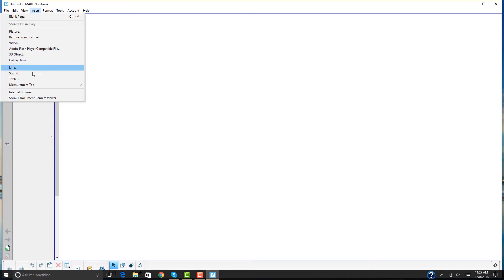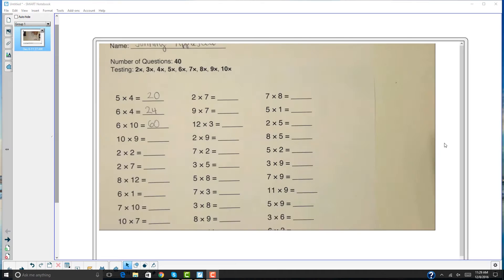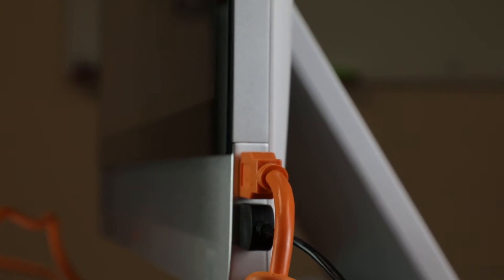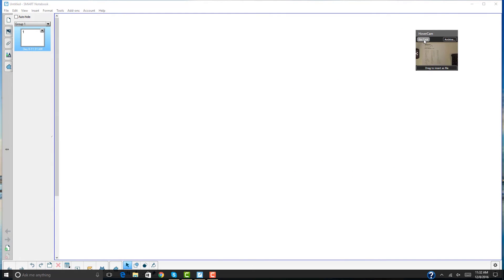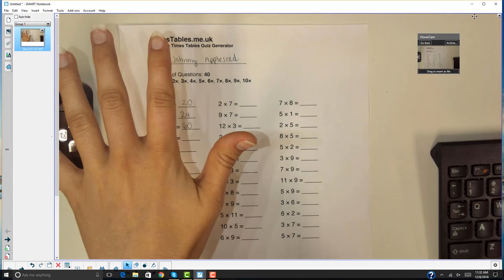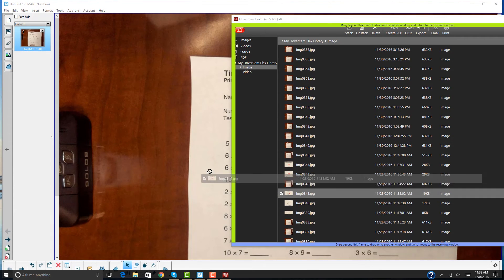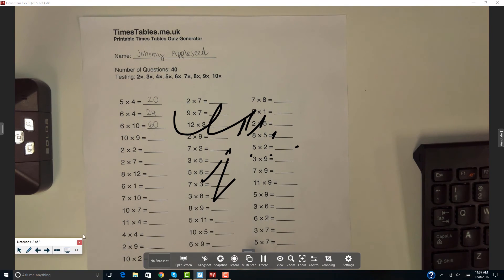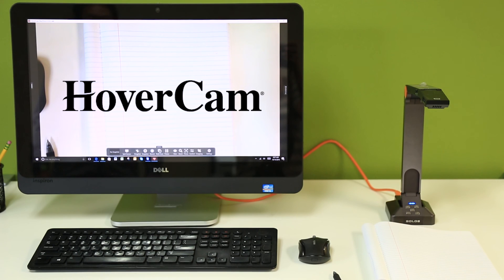How HoverCam Works with Interactive Flat Panels & Interactive Whiteboards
HoverCam is compatible with SMART Boards, Promethean Panels, and other interactive panels and software. This video shows four specific ways HoverCam Flex 10 software works with SMART Notebook: 1) live feed, to show a live camera image 2) slingshot, to insert a HoverCam image into SMART Notebook with one click 3) drag-and-drop an image into SMART Notebook and 4) SMART's "transparency mode" to view a live video image in Notebook and to use Notebook's tools to annotate the live image